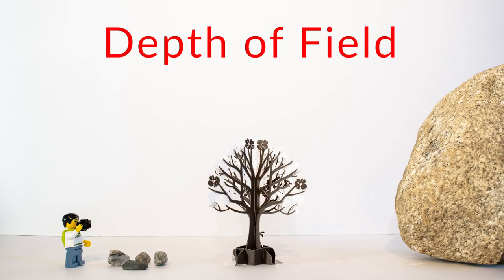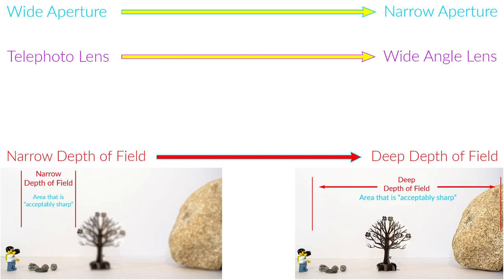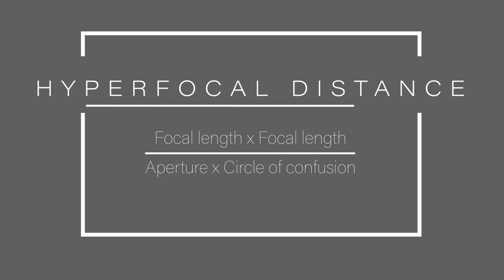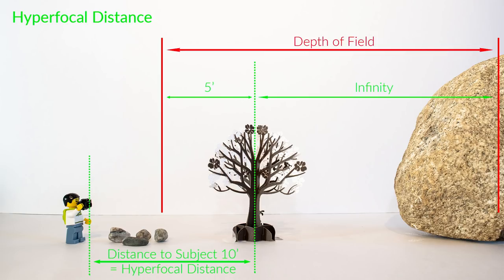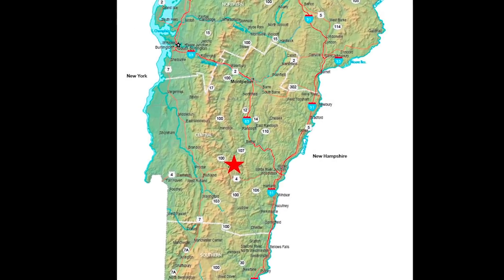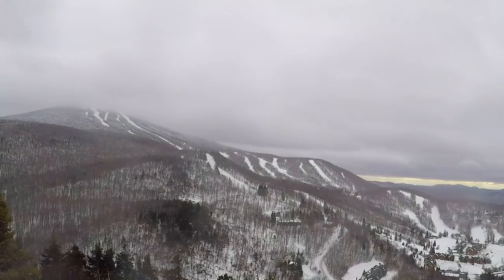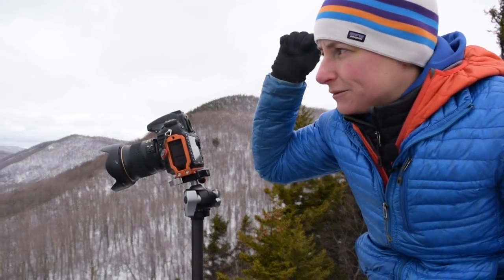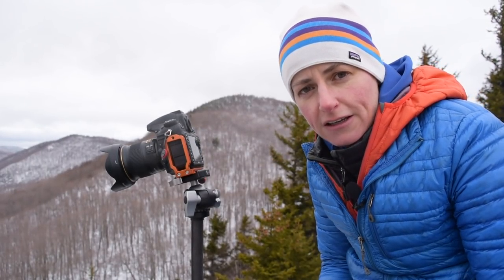WHERE TO FOCUS in Landscape Photography | HYPERFOCAL DISTANCE Explained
▶ Download your free copy of my Hyperfocal Distance Made Easy Ebook

Are you frustrated with soft landscape images or confused about where to focus in landscape photography?  Have you heard of the term hyperfocal distance but don't really know what it means or how to use it?  In this video, I break down the basics of the hyperfocal distance and how to use it to focus in landscape photography.  I then take you on a new trail in Vermont to demonstrate how to quickly use the hyperfocal distance while out in the field.  Hope you enjoy!

BORING BUT IMPORTANT:
Brenda Petrella Photography, LLC is a participant in the Amazon Services LLC Associates Program, an affiliate advertising program designed to provide a means for sites to earn advertising fees by advertising and linking to Amazon.com. It's no extra cost to you, and it helps support this channel.  Many thanks!